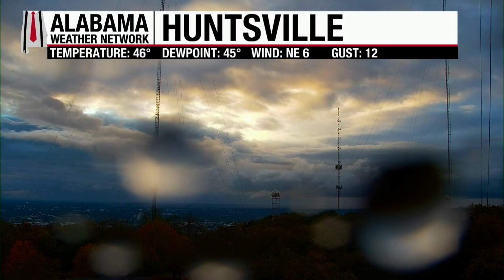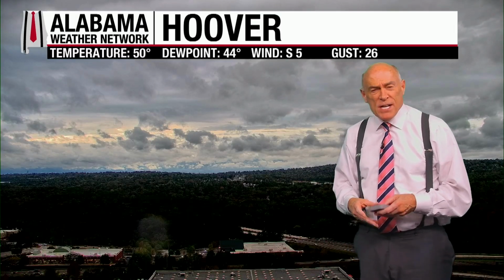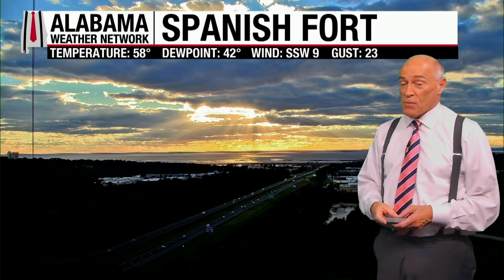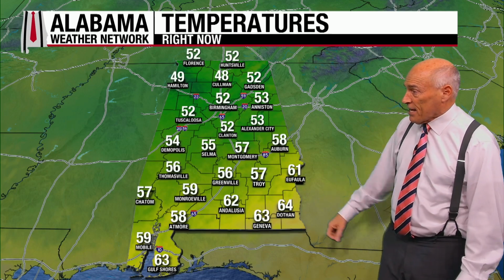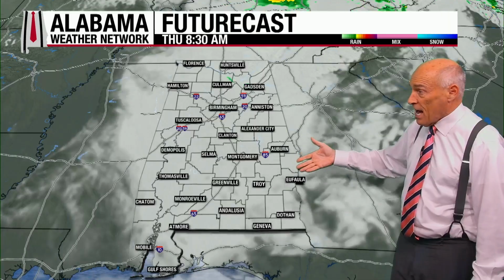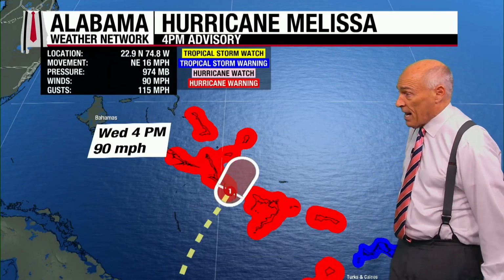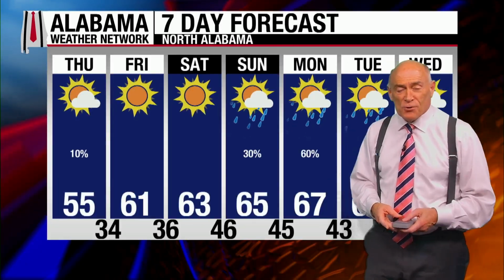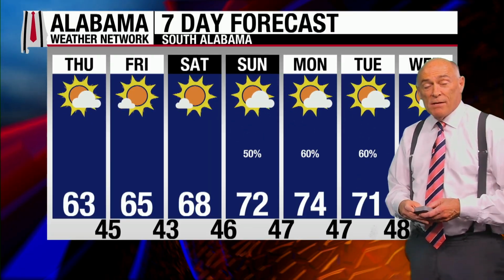AWN Wednesday 10/29 Evening Statewide Forecast Update from James Spann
James has the details on the forecast for tonight and through the weekend!